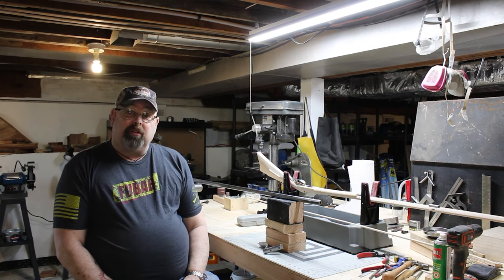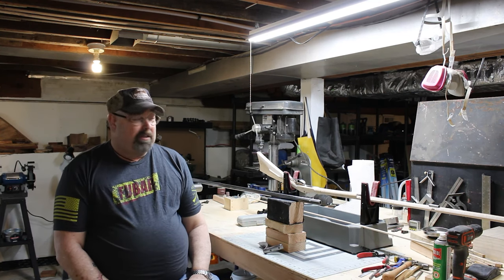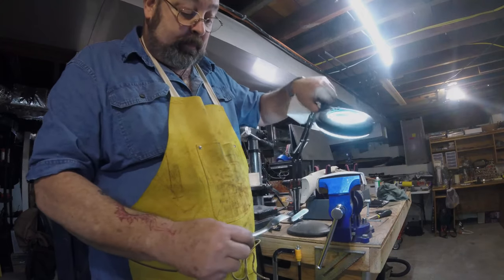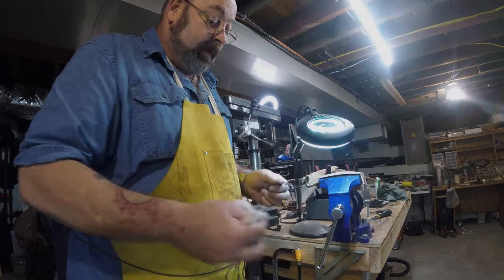Kibler SMR Assembly Metal Work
A little bit of work on the butt plate and the trigger guard on the Kibler SMR. Removing the casting marks, dressing and polishing. When all the metal work is done I'll be using a chemical to patina the metal. I'll be finishing the barrel in the next video.